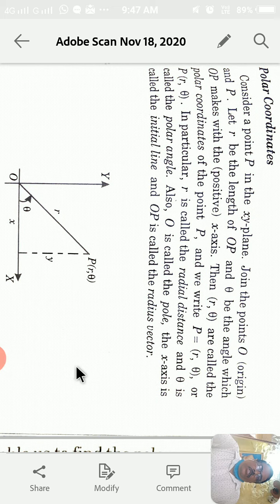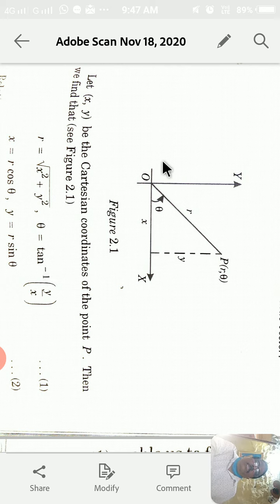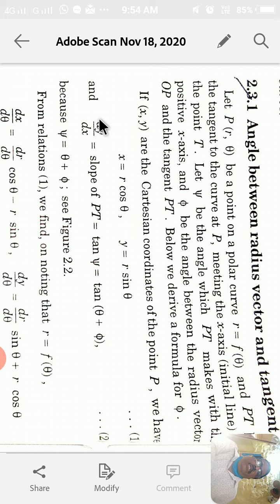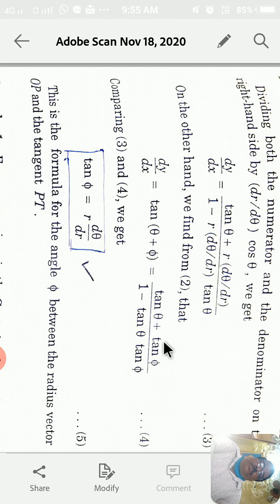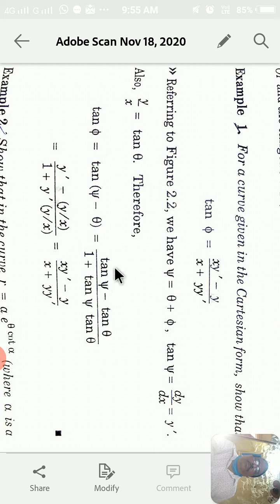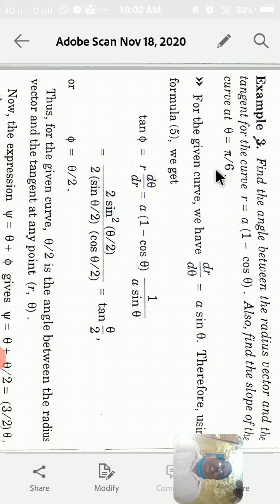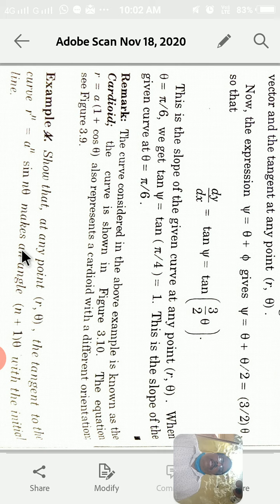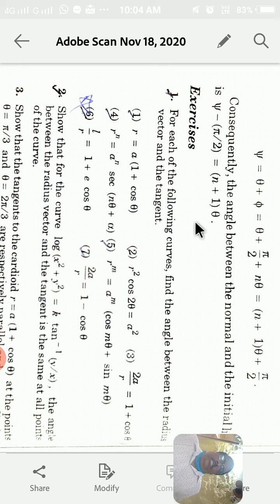Online class for Bsc I sem Polar Coordinates